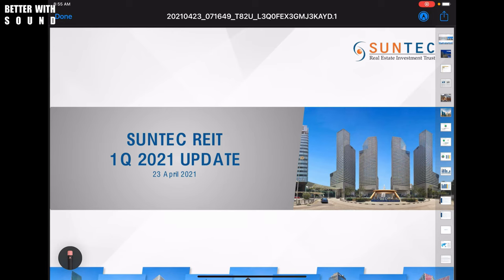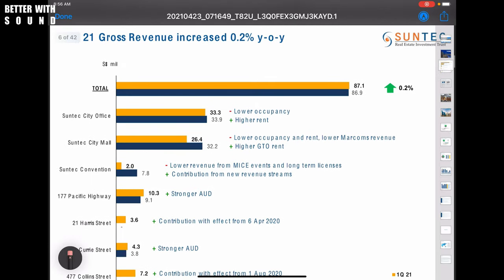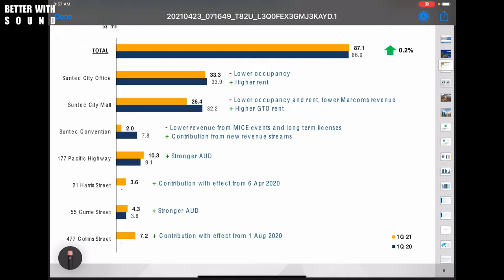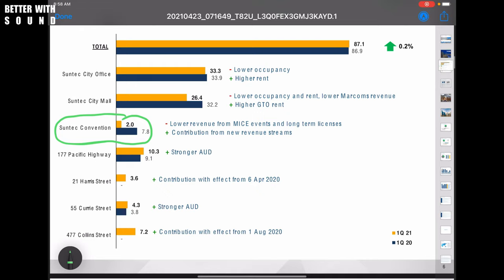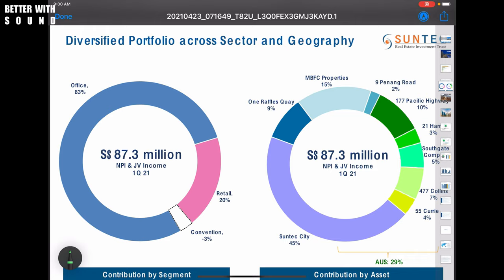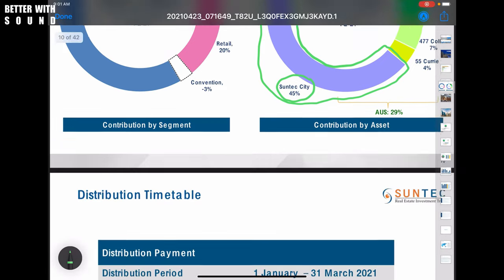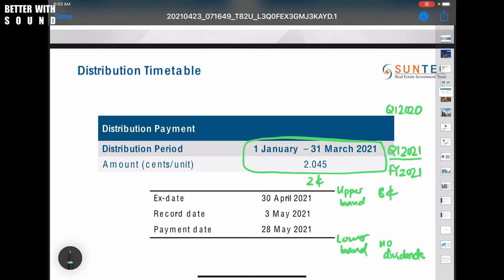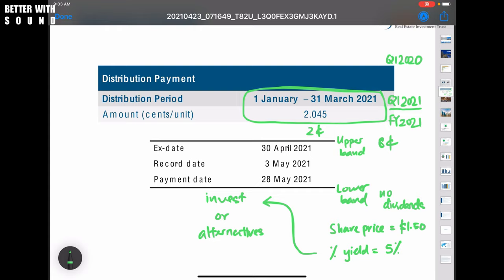What to Look For When Investing in reits - Revenue Contribution By Each Asset (Suntec REIT)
o

Hey reits community, what do I look for when I invest in REITs?

I uploaded this lesson after 1 community member sought an update on Suntec REIT. 1 of the tasks is taking time to learn the respective revenue contribution by its assets.

You may want to review your current portfolio regarding the respective revenue contribution by each asset.

Apart from REITs, I also uses Bazi & Fengshui to build a better life.